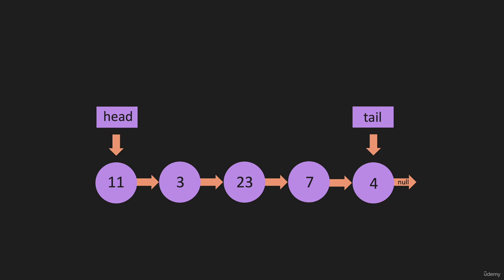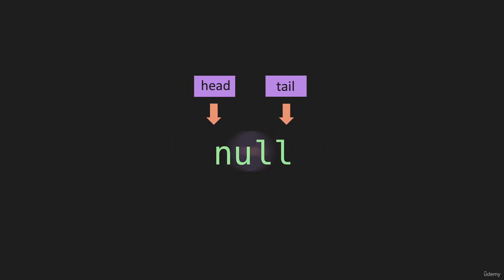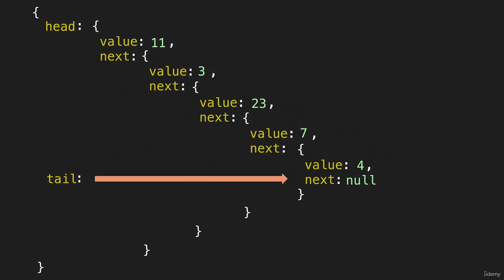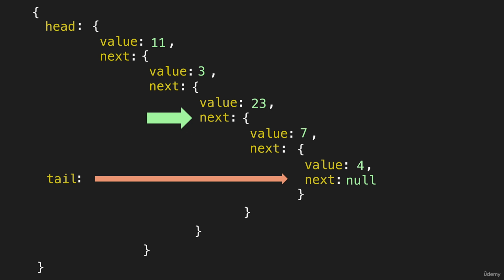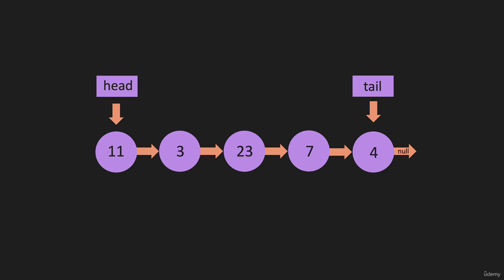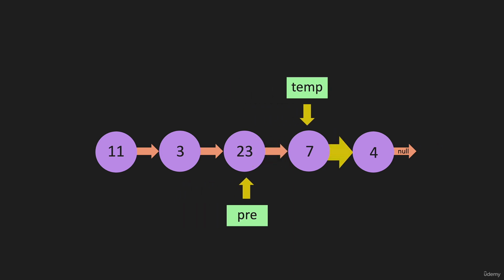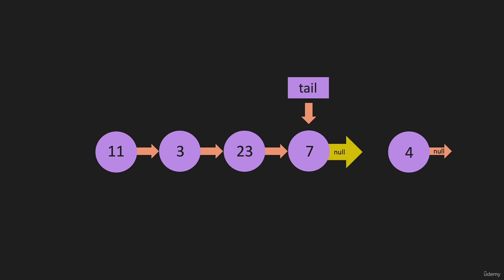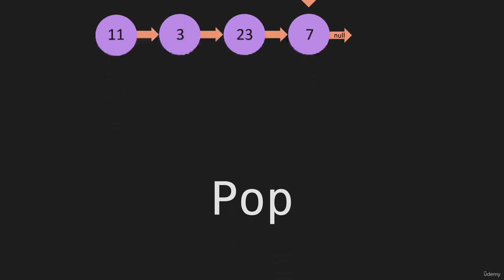023 LL Pop Intro